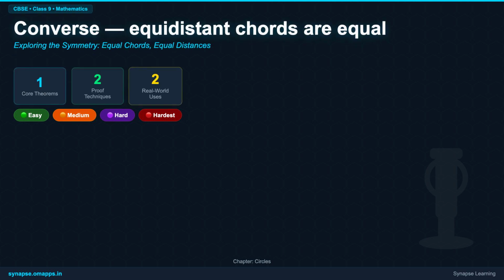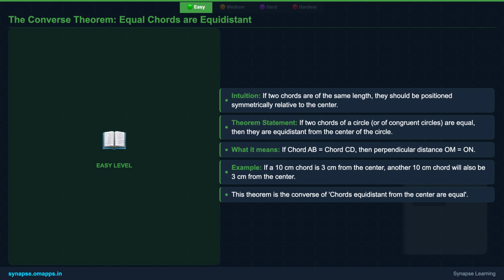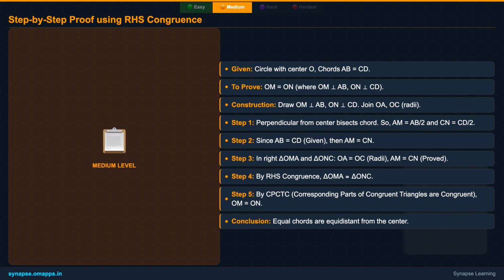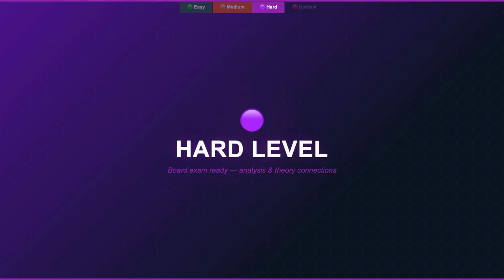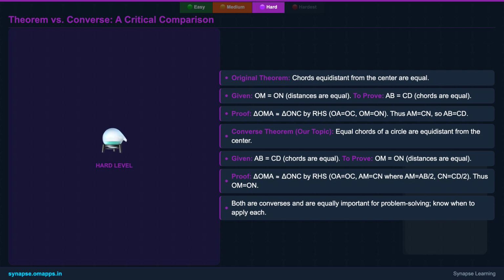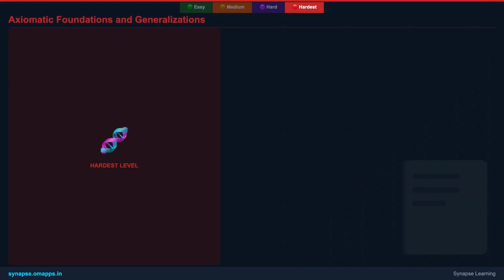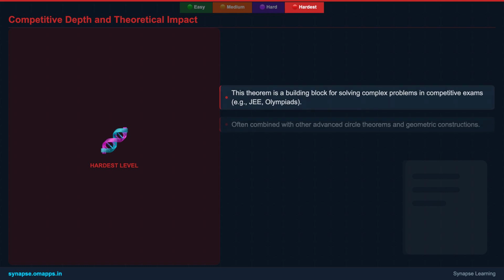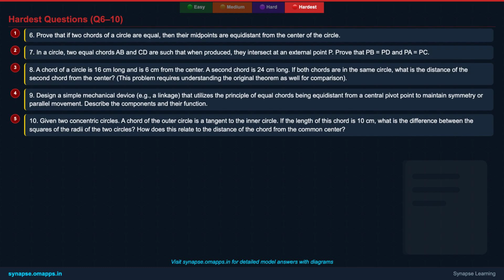Converse — equidistant chords are equal | CBSE Class 9 Mathematics | Synapse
📚 Converse — equidistant chords are equal
CBSE | Class 9 | Mathematics
Chapter: Circles

  • 2 Core Theorems
  • 3 Proof Techniques
  • 5 Real-World Uses

• All subjects: Biology, Chemistry, Physics, Maths
• All boards: CBSE, ICSE, JEE Main, JEE Advanced, NEET
• All classes: 9, 10, 11, 12

📌 CHAPTERS IN THIS VIDEO:
00:00 Introduction & Overview
0:28  🟢 Easy Level
2:03  🟠 Medium Level
4:37  🟣 Hard Level
7:09  🔴 Hardest Level
10:49  🎓 Subscribe & Explore